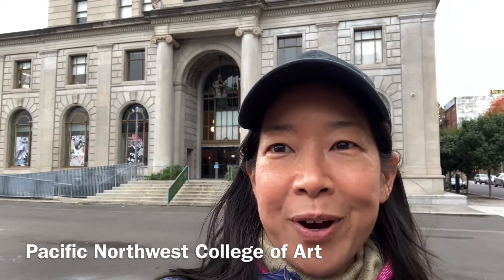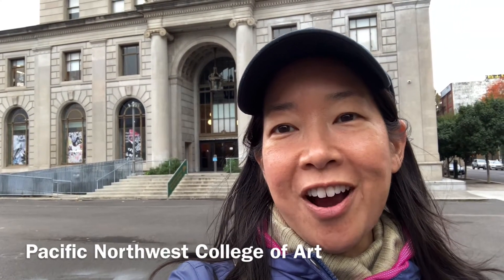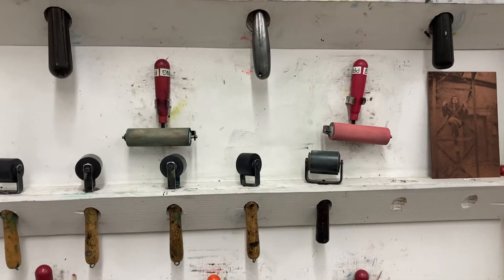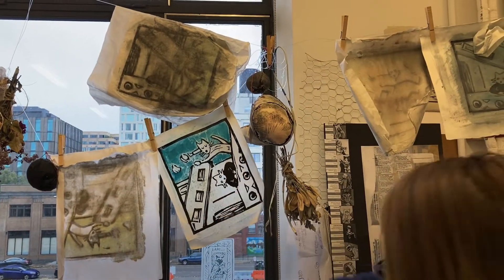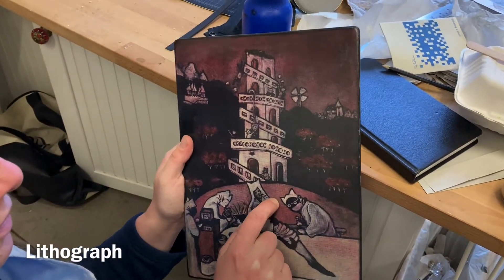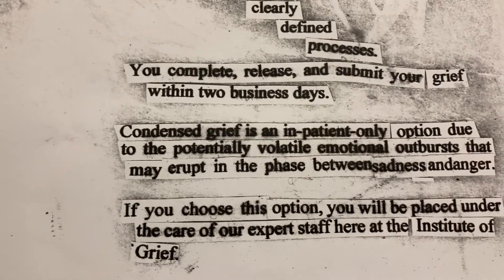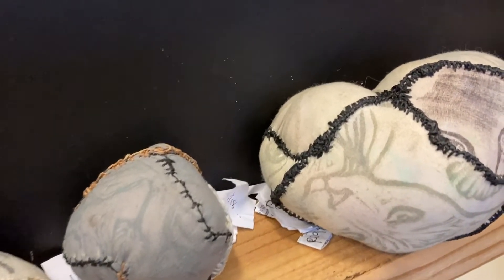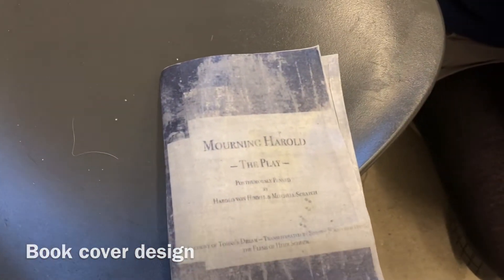Art studio tour! Visit Heidi Scheidl's printmaking studio in Portland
Hello! I am Rosa Phoenix, Art and Meditation Teacher and Creativity Coach. I share mindfulness art activities, guided meditations, and creativity tips to nurture and heal the creative spirit.

Come along with me on a visit to artist / printmaker Heidi Scheidl's studio in Portland! Enjoy this little glimpse into a creative maker's space.

Follow Heidi on Instagram: @mitchellscratch

for holistic art classes and more.